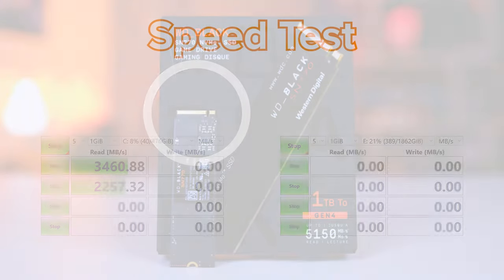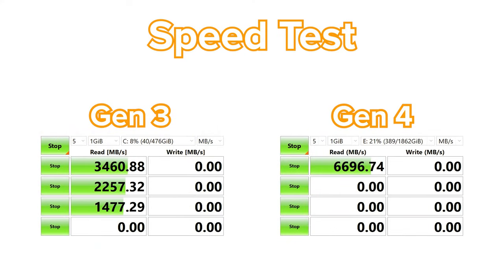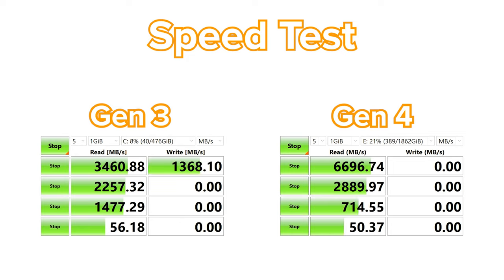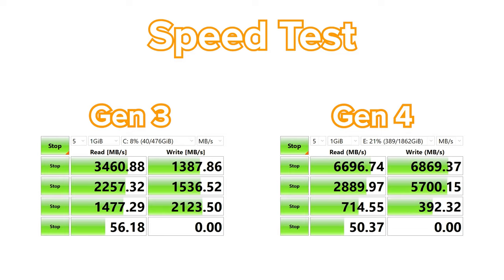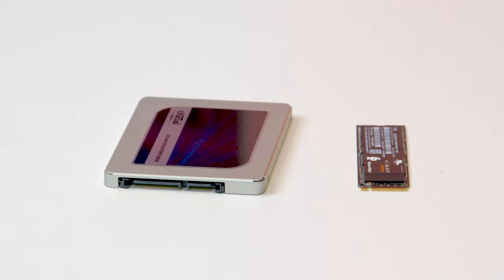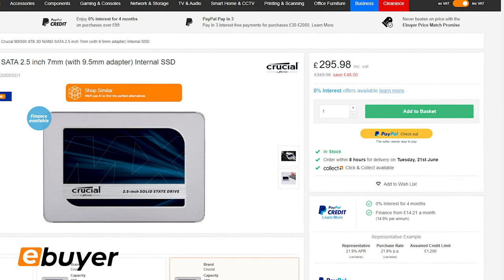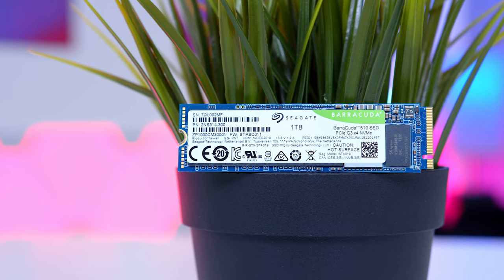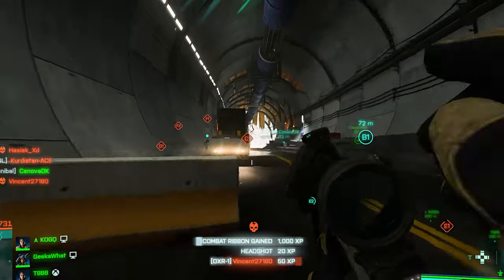M.2 vs SSD vs HDD – Best Storage for Gaming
What’s the difference between a M.2 NVMe solid-state drive, a 2.5” SATA SSD and a mechanical hard drive, and which one should you choose for your next gaming PC build?

Speed, capacity, price and more – let’s explain these storage devices and how to choose the best drive.